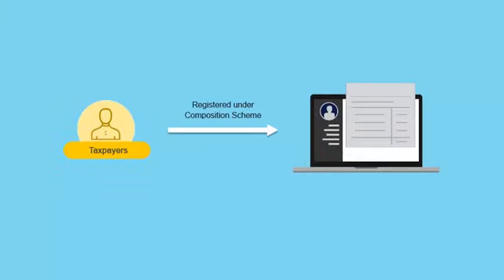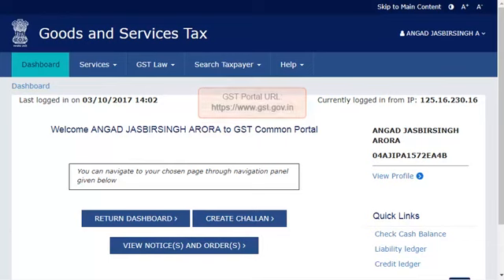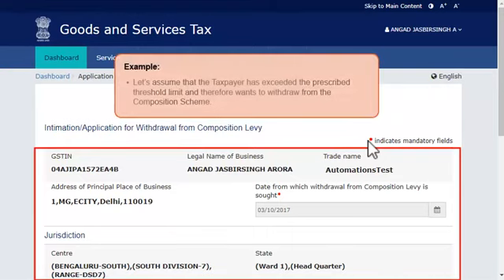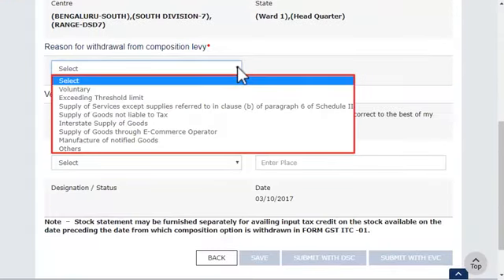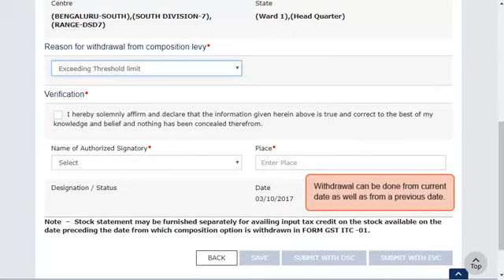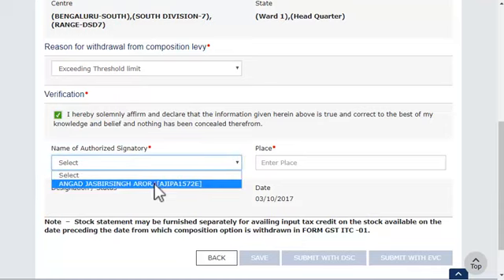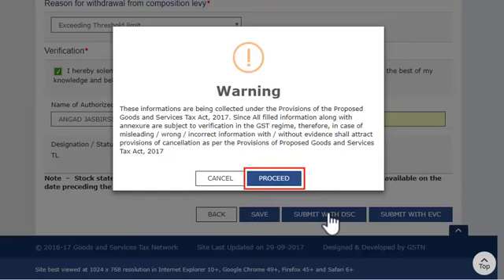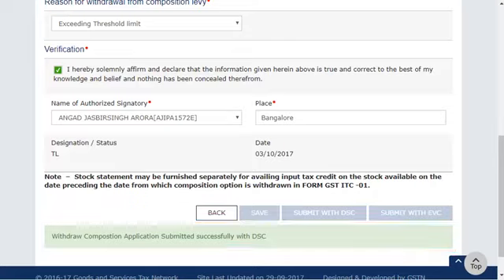GST Composition Scheme Withdrawal | How to Withdraw from GST Composition Scheme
Learn How to Withdraw/Opt out from GST Composition Dealer Scheme. Step by step process demo for easy recognition...